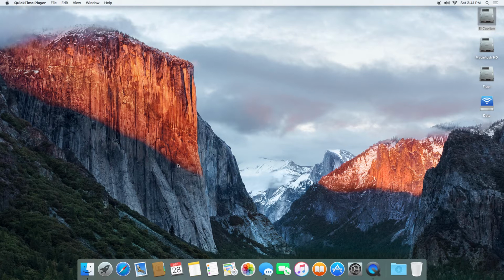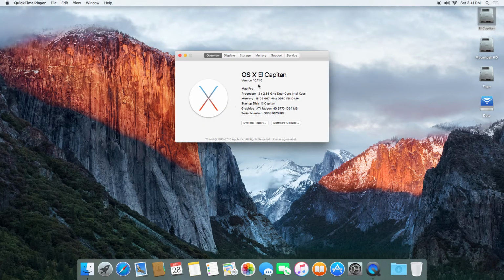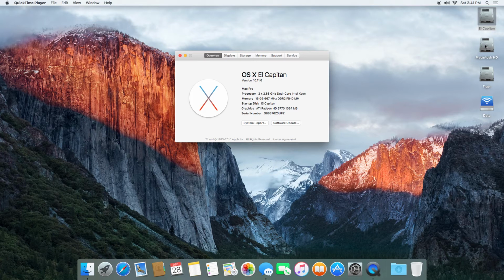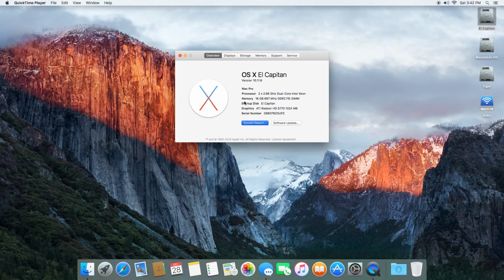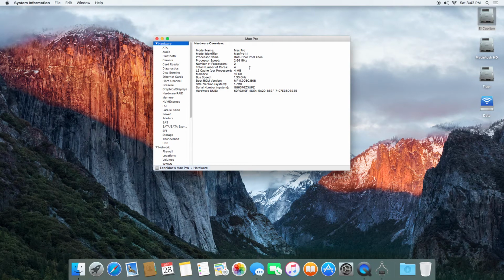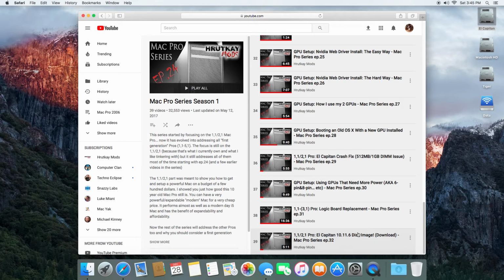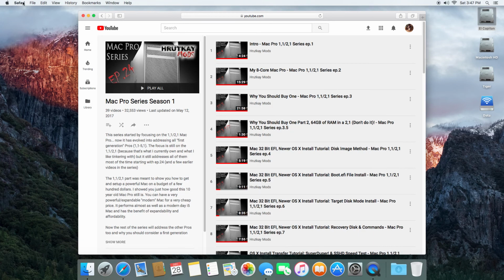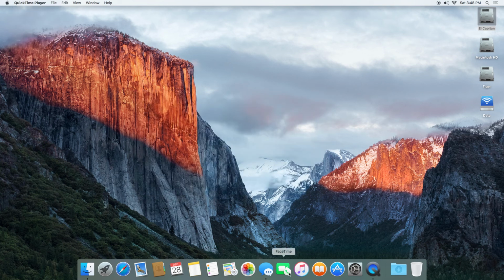Mac Pro 1,1, El Capitan!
My Mac Pro 1,1, running El Capitan  hanks to Greg Hrutkay of Hrutkay Mods, for making this available to us all. I recommend his channel most highly.

Links to his videos describing the process of installing.